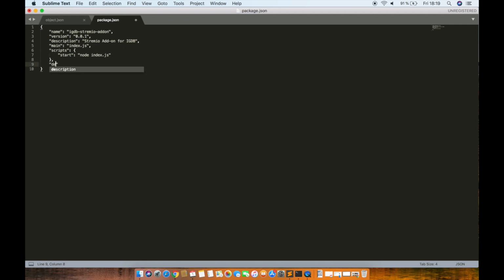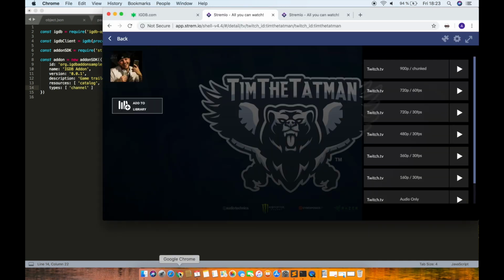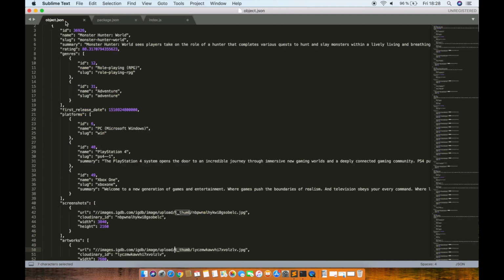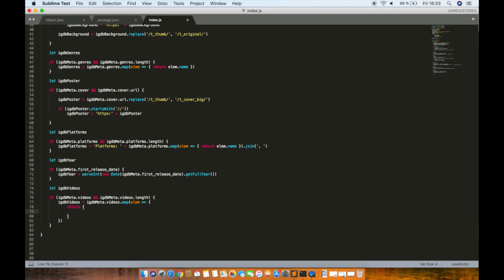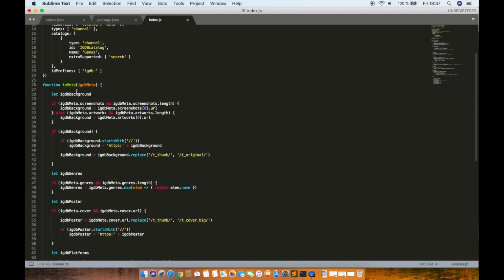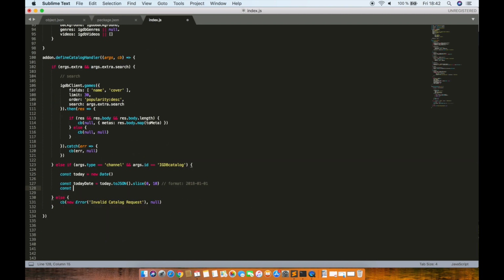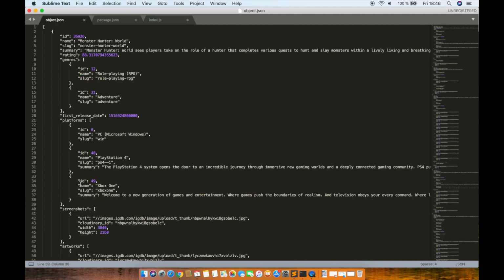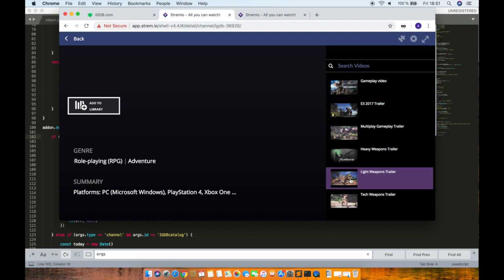How to create a Stremio add-on with Node.js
This is a step-by-step tutorial on how to create your own add-on using Node.js.